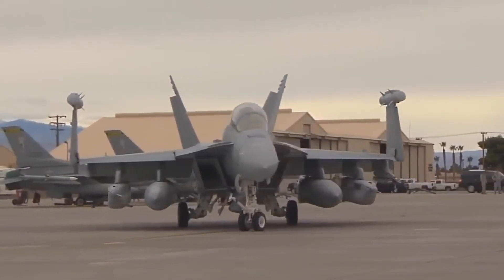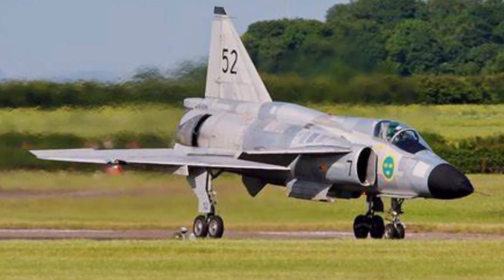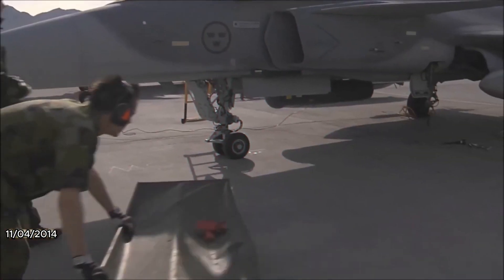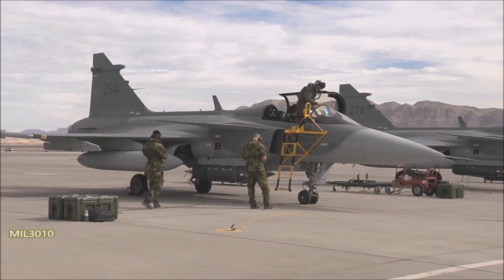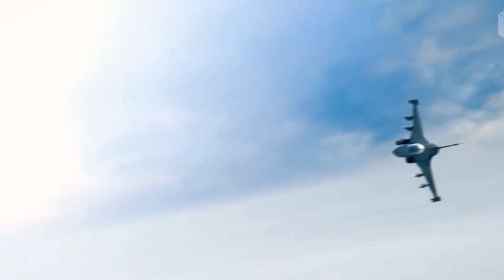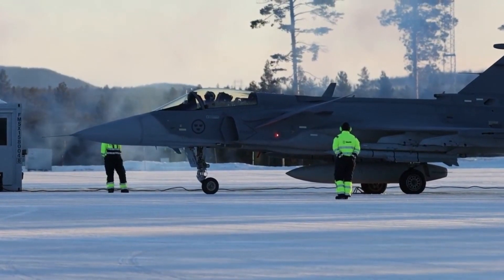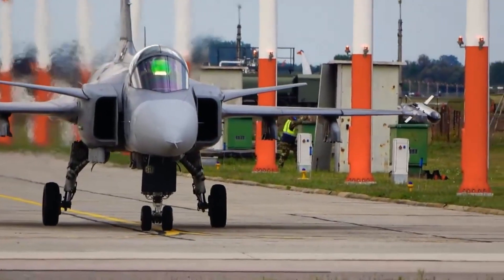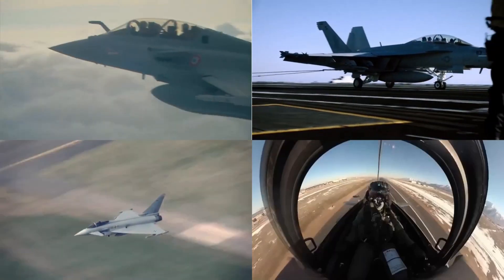Why Ukraine wants the JAS-39 Gripen so bad!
The Swedish-produced JAS-39 Gripen, maybe one of the best 4th generation jets, a Powerhouse in the Nordic defence for ensuring arctic security. Join us as we delve into the world of the JAS-39 Gripen fighter jet and explore why Ukraine is seeking its acquisition to deter Russian aggression. As tensions mount in the region, the Gripen has emerged as a vital asset for bolstering Ukraine's defense capabilities against its formidable neighbor.

Join us as we uncover the origins of the JAS-39 Gripen, a state-of-the-art aircraft developed by Sweden, a proud Nordic nation within the NATO alliance. We'll explore the Gripen's advanced features, unparalleled maneuverability, and cutting-edge technology, making it a formidable force in the air.

With a keen focus on the escalating conflict in Ukraine, we analyze the strategic importance of the Gripen within the context of Arctic security. Ukraine, situated in close proximity to the Arctic region, recognizes the crucial role it plays in safeguarding the interests of not just Ukraine but the entire NATO alliance. The Gripen's capabilities make it an ideal choice for countering potential threats and maintaining stability in the region.

Join us as we unravel the intricate dynamics of the JAS-39 Gripen and delve into Ukraine's strategic calculations in the face of mounting security challenges. Discover how this cutting-edge fighter jet could prove to be a game-changer in the pursuit of peace and stability in Eastern Europe and the Arctic.

Thumbnail Photo: Norwegian Armed Forces/Forsvaret

00:00 Introduction
00:51 The Gripen
01:33 The Swedish Strategy
03:19 Gripen Performance
03:58 Air to Air Meteor
06:25 Gripen for Ukraine?